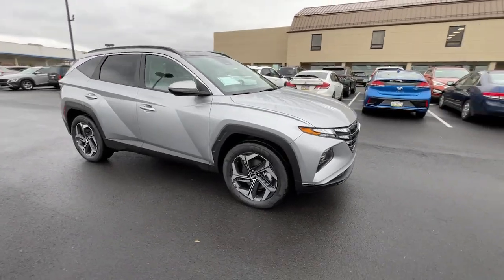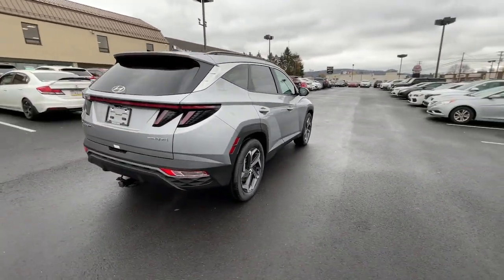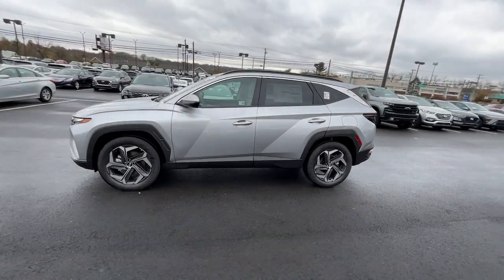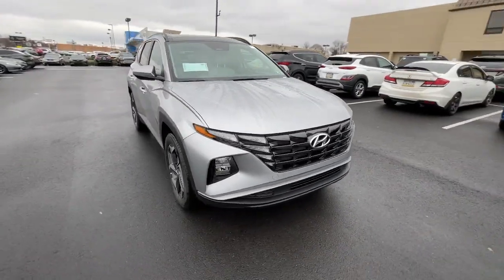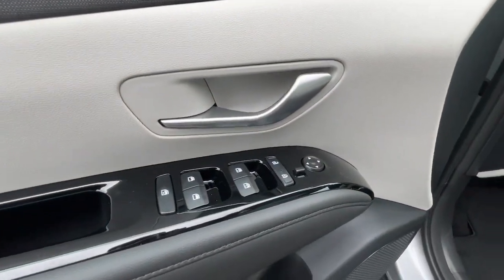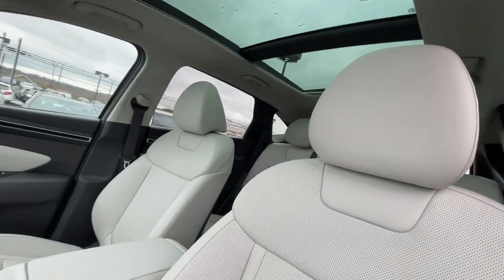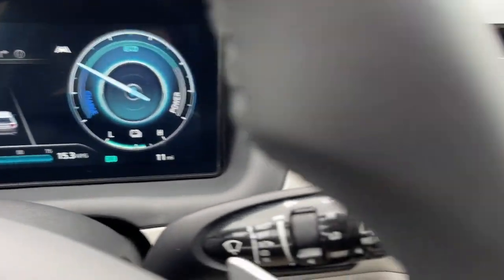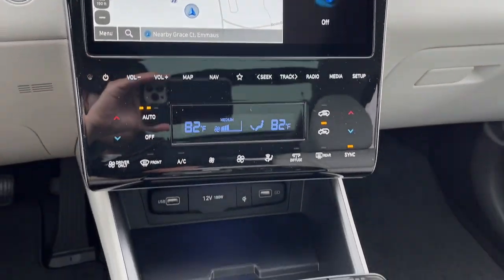2024 Hyundai Tucson_Hybrid Allentown, Coopersburg, Macungie, Easton, Nazereth 324162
Shimmering Silver New 2024 Hyundai Tucson_Hybrid SEL Convenience available in 675 State Ave., Emmaus, Pennsylvania at Lehigh Valley Hyundai. Servicing the Allentown, Coopersburg, Macungie, Easton, Nazereth area.

Boasts 36 Highway MPG and 37 City MPG! This Hyundai Tucson Hybrid delivers a Intercooled Turbo Gas/Electric I-4 1.6 L/98 engine powering this Automatic transmission. TOW HITCH SHIMMERING SILVER OPTION GROUP 01 -inc: standard equipment.* This Hyundai Tucson Hybrid Features the Following Options *GRAY H-TEX SEAT TRIM FIRST AID KIT CARPETED FLOOR MATS CARGO TRAY CARGO NET Wheels: 19 x 7.5J Machine-Face Finish Alloy Voice Activated Dual Zone Front Automatic Air Conditioning Variable Intermittent Wipers Valet Function Turn-By-Turn Navigation Directions.